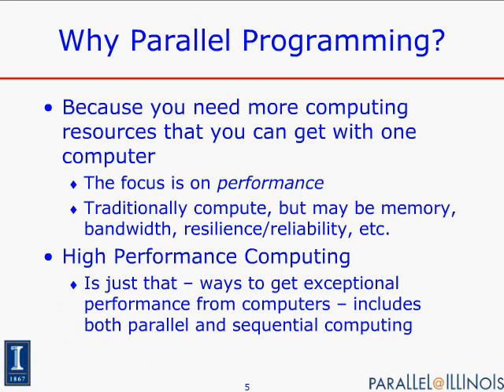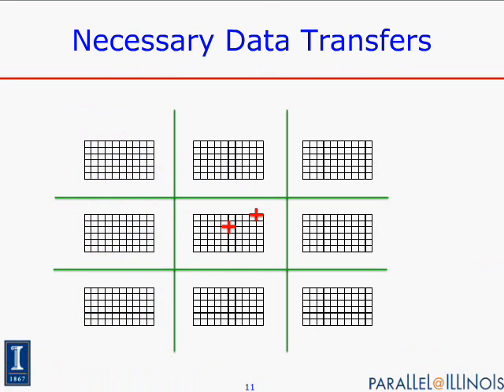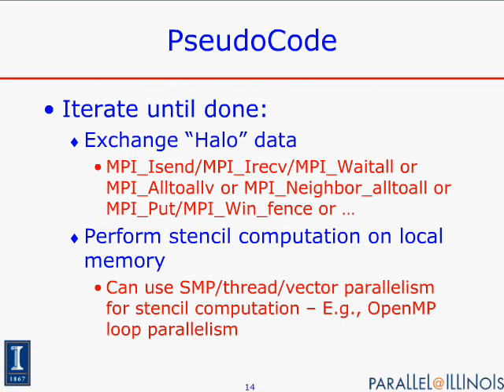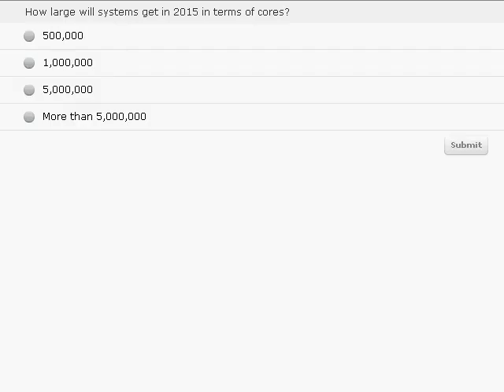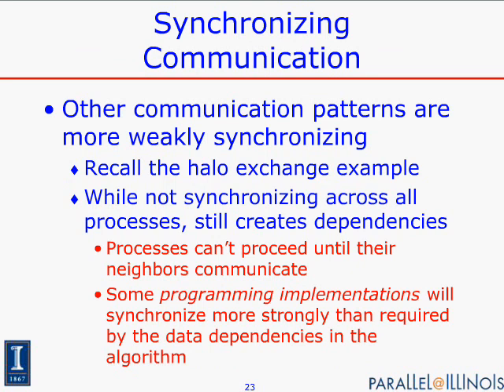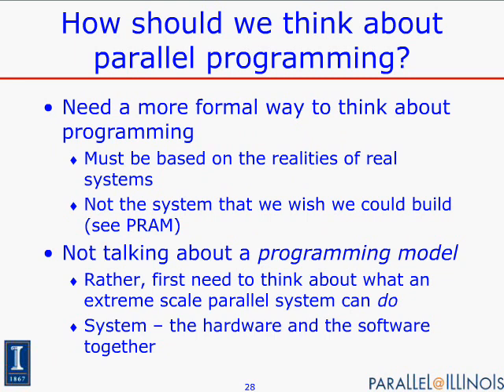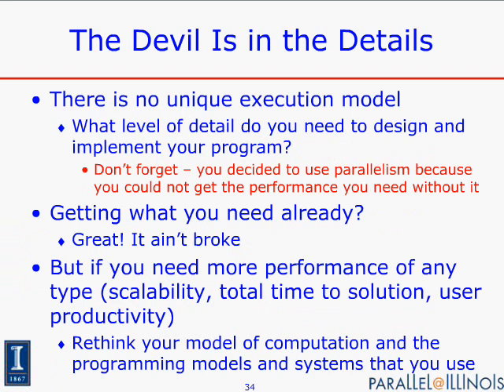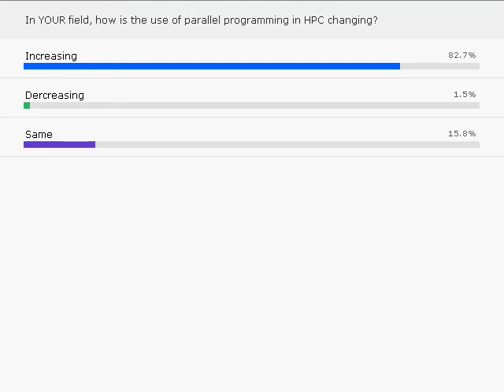"Changing How Programmers Think about Parallel Programming," William Gropp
July 17, 2013: "Changing How Programmers Think about Parallel Programming." Presented by William Gropp, Director of the Parallel Computing Institute at the University of Illinois in Urbana-Champaign; moderated by John West, Director of the Department of Defense High Performance Computing Modernization Program.

This webinar will provide an introduction to parallel execution models, focusing on how programmers think about writing programs.

Does the way that programmers or algorithm developers think about the way a parallel computer works influence the approaches that they take? Can the choice of programming approach lead to inefficient solutions? Do we need new ways to program parallel systems? This session will explore common approaches for developing parallel programs and how they can limit scalability and reliability--whether the programs are for single chip parallelism or the world's largest parallel computers. The importance of an execution model and its relationship to programming models and programming systems will be covered, and why we need to consider new execution models for the parallel systems of the future.

What Attendees Can Expect to Learn About:
•    What an execution model is
•    The difference between an execution model, programming model, and programming system
•    How an execution model influences how a programmer thinks about implementing parallelism
•    Common parallel programming approaches and how they can lead to poor scalability

Presenter: William Gropp, University of Illinois in Urbana-Champaign; SIGHPC
William Gropp is the Thomas M. Siebel Chair in the Department of Computer Science, Deputy Director for Research for the Institute of Advanced Computing Applications and Technologies, and Director of the Parallel Computing Institute at the University of Illinois in Urbana-Champaign.  He received his Ph.D. in Computer Science from Stanford University in 1982.  He was on the faculty of the Computer Science Department of Yale University from 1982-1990 and a member of the Mathematics and Computer Science Division at Argonne National Laboratory from 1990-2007.  His research interests are in parallel computing, software for scientific computing, and numerical methods for partial differential equations. He is a Fellow of ACM, IEEE, and SIAM and a member of the National Academy of Engineering.

Moderator: John West, DoD High Performance Computing Modernization Program; SIGHPC
John West is Director of the High Performance Computing Modernization Program, a DoD-wide program that provides high performance computing expertise, computing, storage, and communications resources for the Department. He has held a number of positions in private industry and the federal government, including a tour as Director of the Scientific Computing Research Center at the Army Engineer Research and Development Center, and 5 years as director of the ERDC DoD Supercomputing Resource Center.  Today he serves in a variety of community roles, including co-chair of the High End Computing working group for NITRD, associate editor of IEEE/AIP Computing in Science and Engineering, and officer in the ACM Special Interest Group on High Performance Computing (SIGHPC). He is a Distinguished Fellow of the Bagley College of Engineering at Mississippi State University, and has written extensively on high performance computing, technology, and leadership.